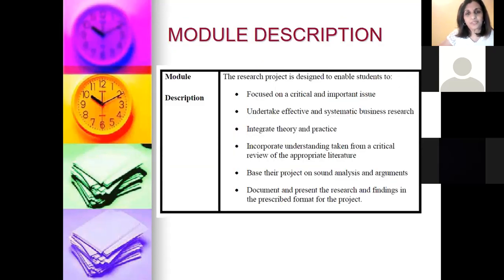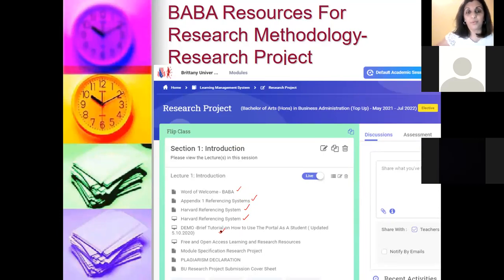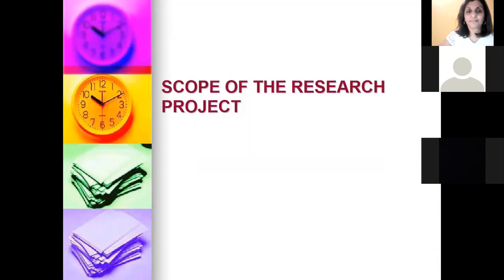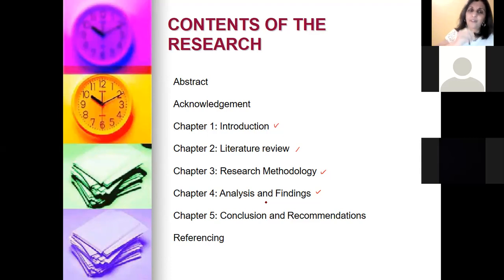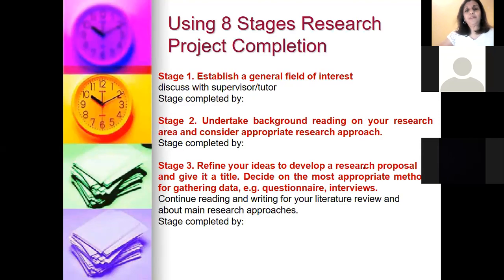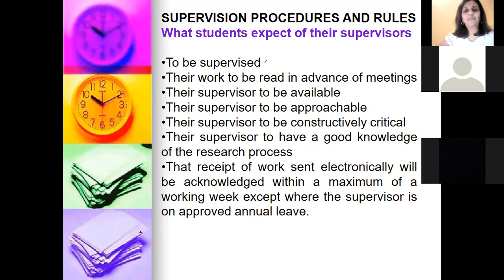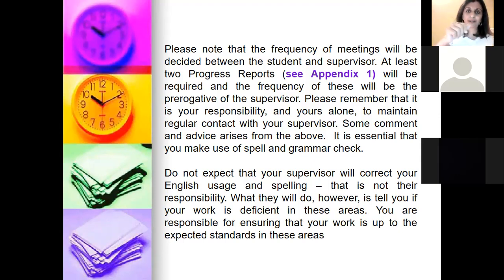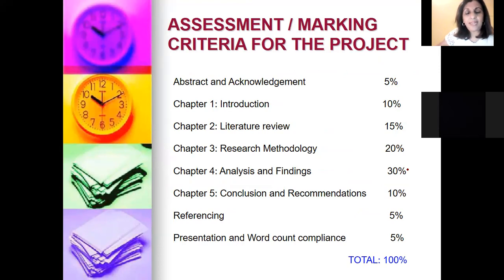BU-BABA Research Project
Research Methodology Workshop for Research Project by Dr. Mary